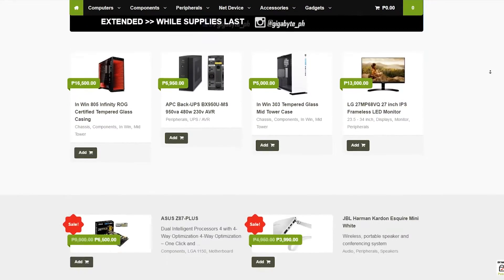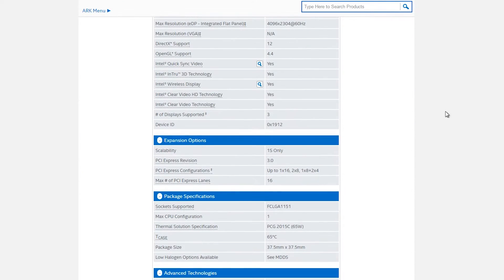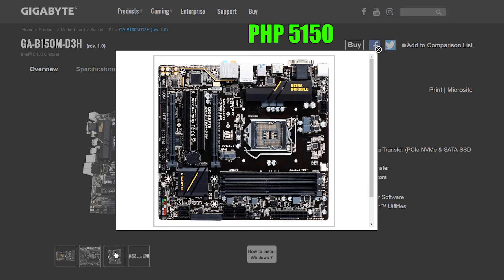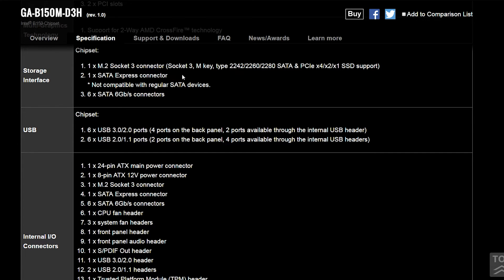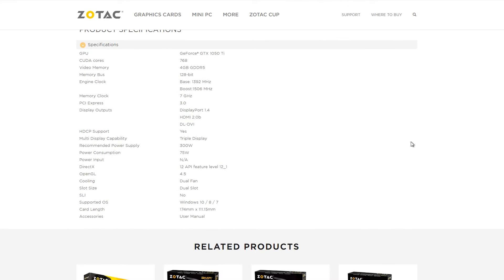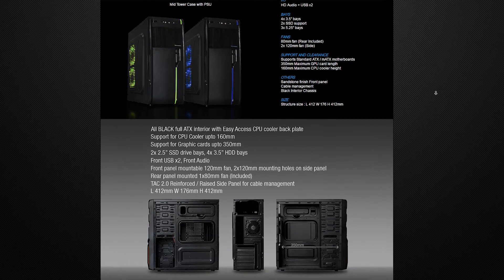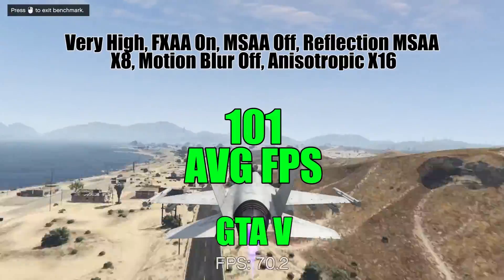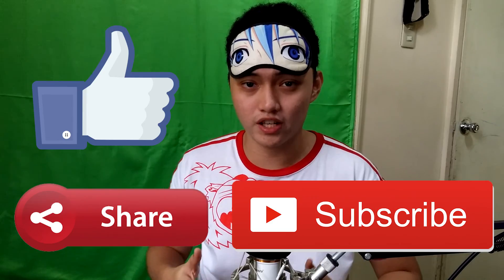$500 Budget PC Build Recommendation - PHP25K Pinoy PC Build feat. GTX 1050Ti - November 2016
All parts from Dynaquest PC:
►i3-6100
►Gigabyte B150M-D3H
►Zotac GTX 1050Ti OC Edition
►Corsair Vengeance LPX 8GB DDR4
►WD Blue
►Tecware Mono w/600W PSU (Only avail in Philippines)
►Bitfenix Spectre LED

►LIKE this video if you enjoyed it and SHARE it! It's free :)
►The comments section is open below if you want to share your thoughts or if you have any suggestions :)